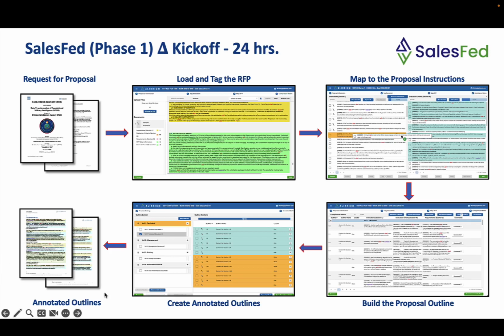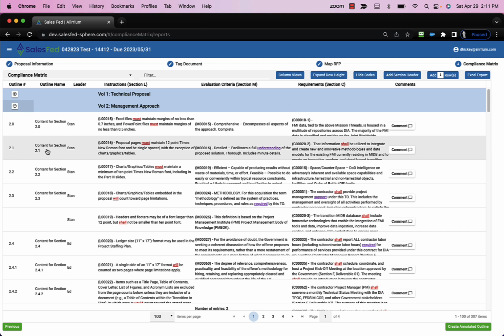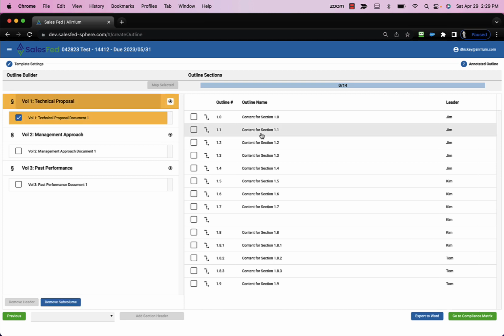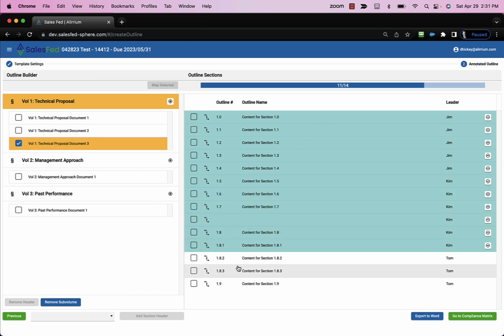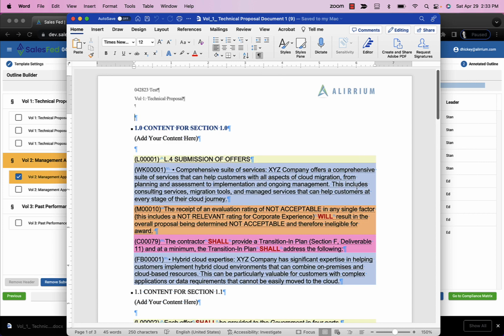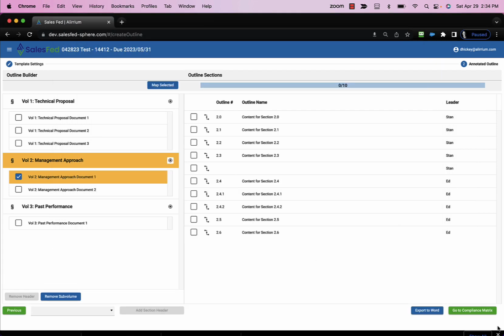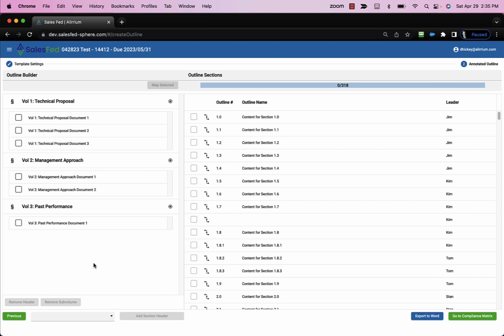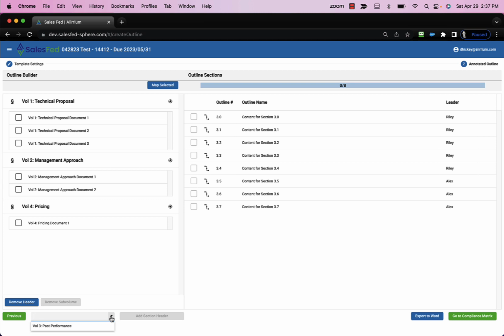Step 5 - Create Annotated Outlines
This video walks you through the steps required to create your companies branded annotated outlines.